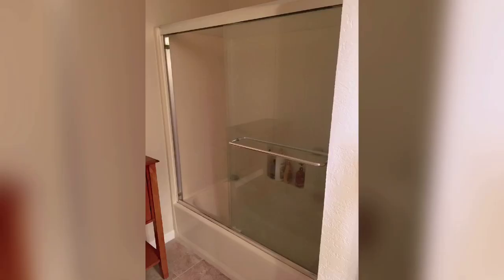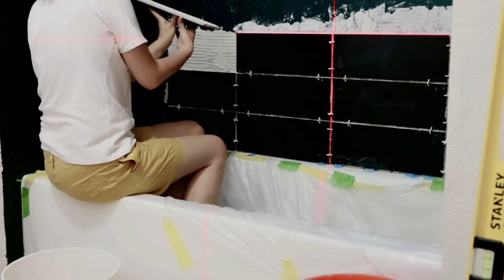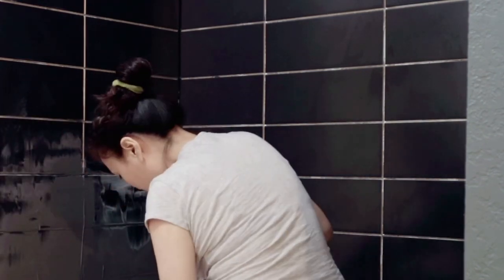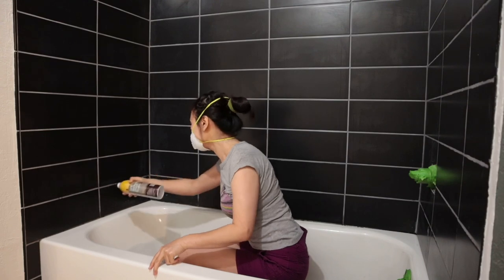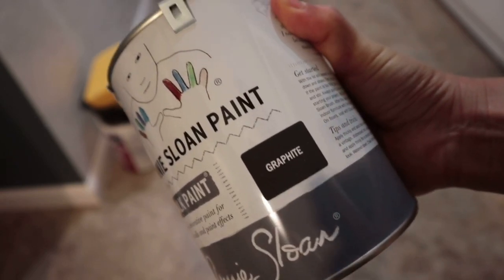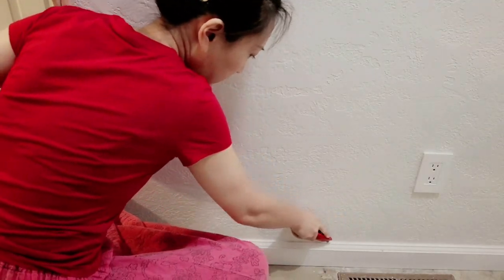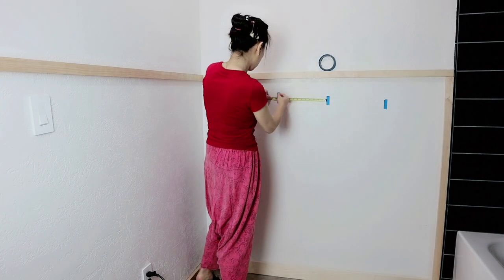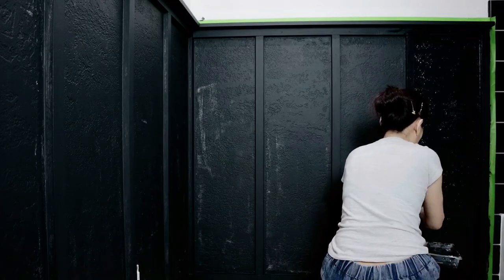DIY 80’s Bathroom Remodel PT. 1 | Tiling + Wall Molding + Vanity Makeover | 40 Year Old House Reno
Hello my friends, in this video you will see how I renovated this old 80's bathroom by myself. If you are looking for inspirations and motivations, I hope this video helps❤️

Vanity cabinet knobs

Shower faucet

Sink faucet

Vanity wall light

All the paints are from Lowe’s paint department